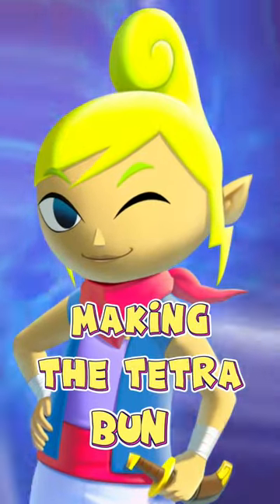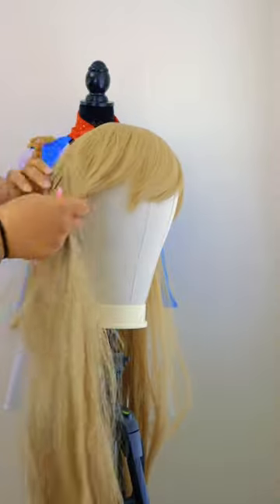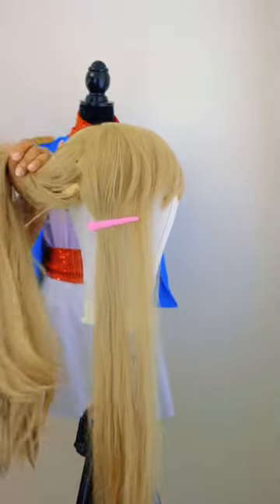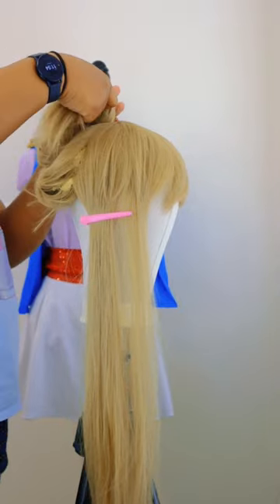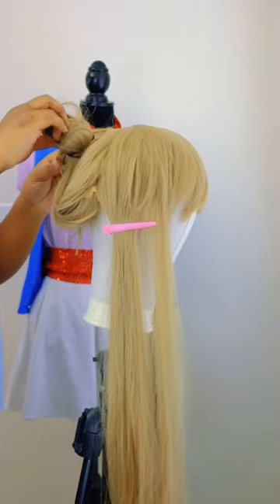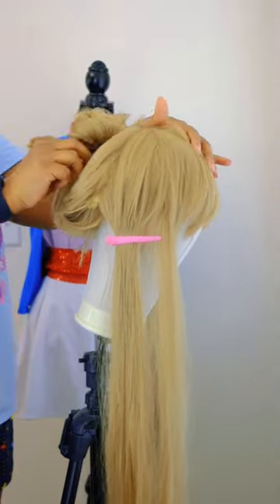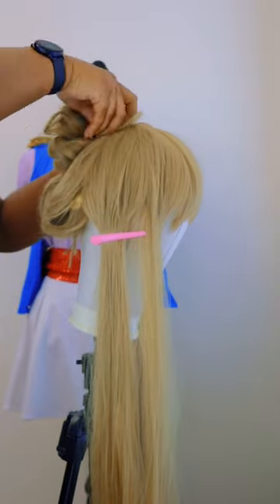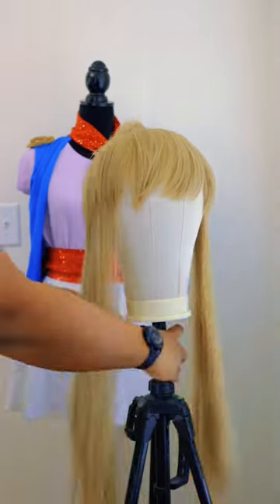The Fastest Bun Tutorial EVER!